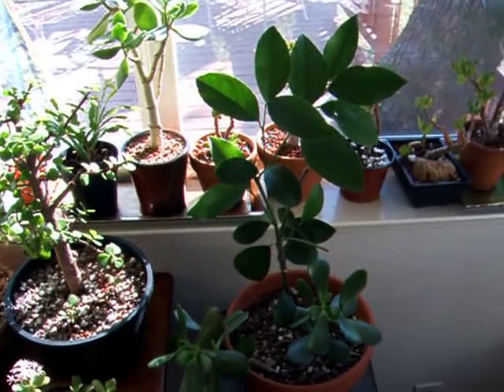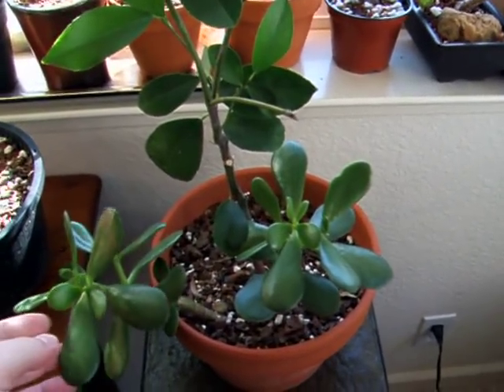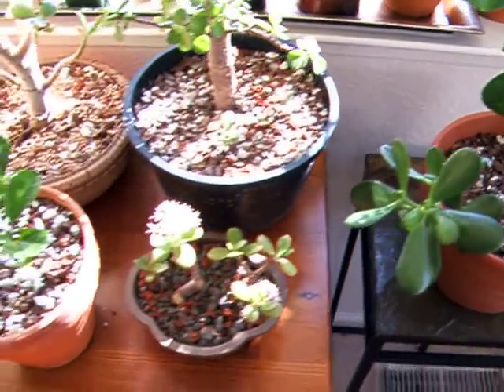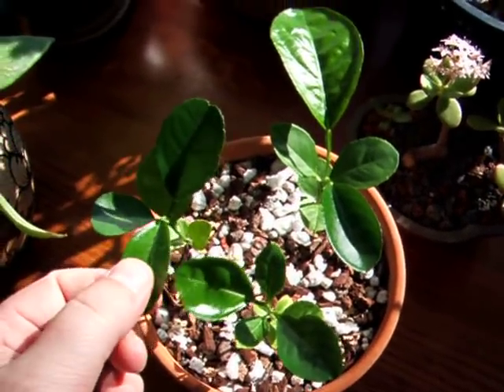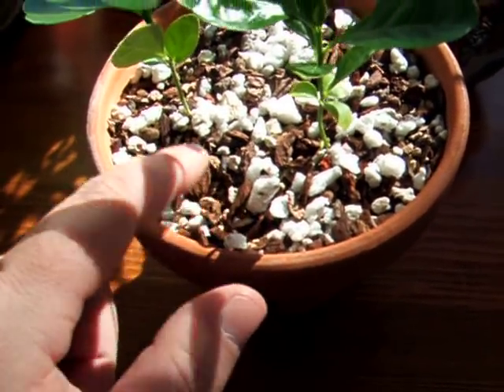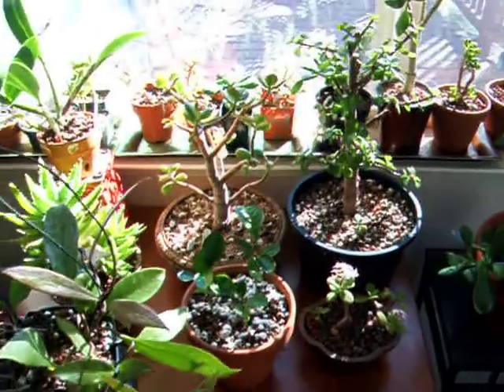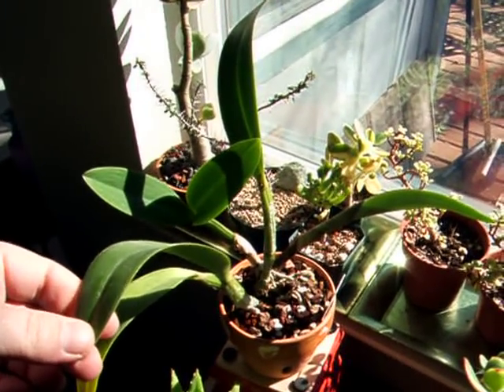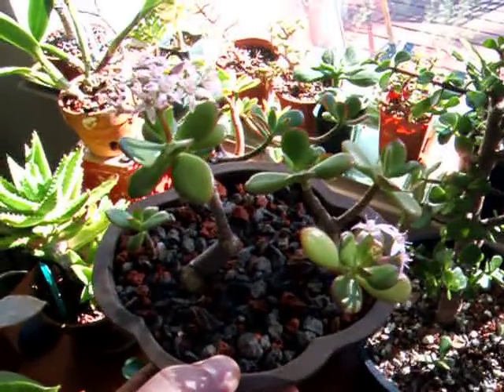Indoor Citrus: Ponderosa Lemon and Pomelo Seedlings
Good morning!  Here's an update on my indoor citrus - Ponderosa Lemon and Pomelo (grapefruit) seedlings.  Despite having less sunlight during the Winter, my plants do well in this east-facing window.  The key to healthy citrus is to use a fast-draining soil that doesn't hold moisture for an excessive amount of time.  With a porous mix, one can water thoroughly during the gloomiest days of Winter without fear of root-rot.

Once these little citrus are larger, they'll join my blood orange and pink lemon in the cold-frame outdoors.